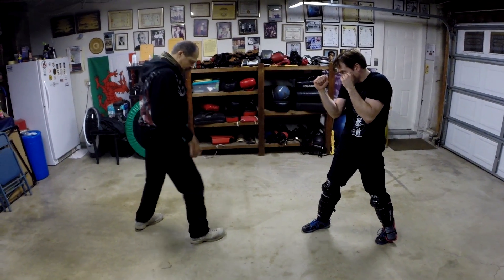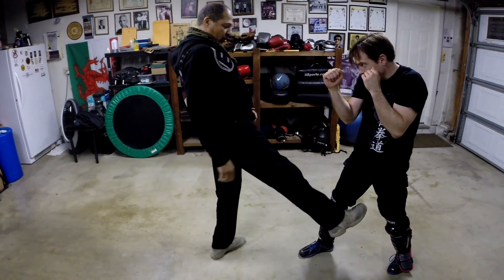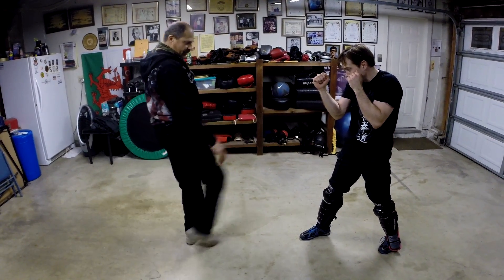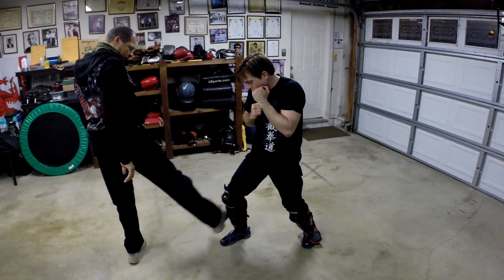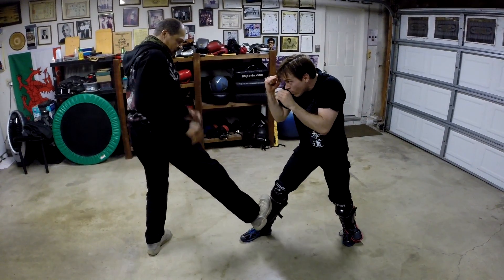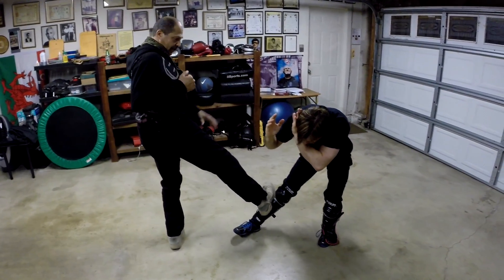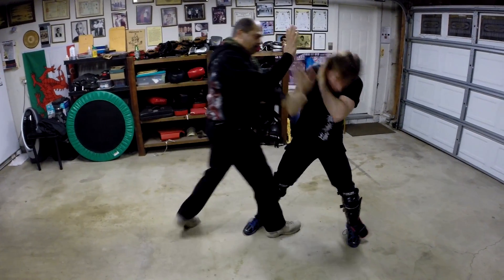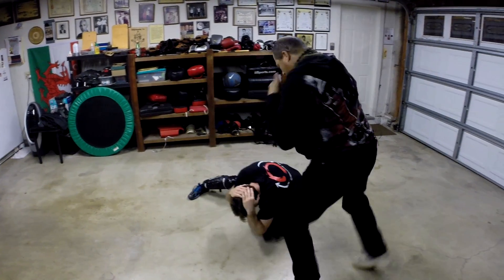JKD Leg Obstruction training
Sample clip from Chinatown JKD Level 3 "Core Technique Refinement".